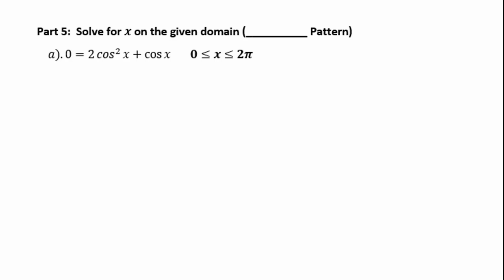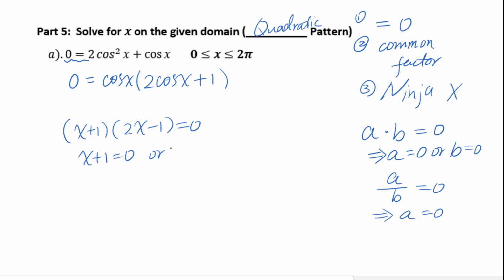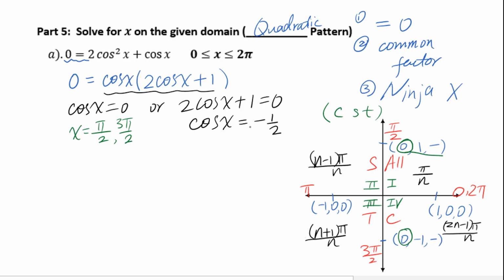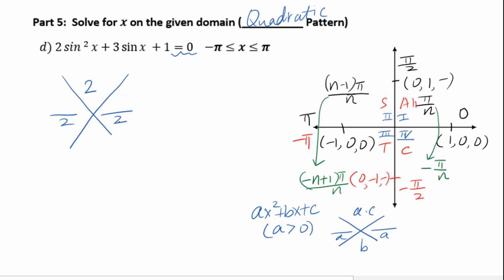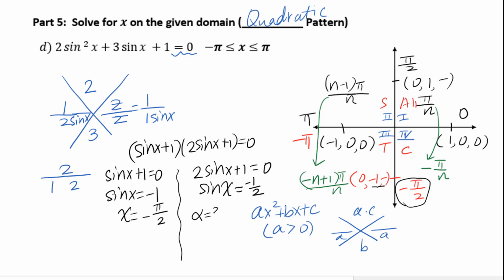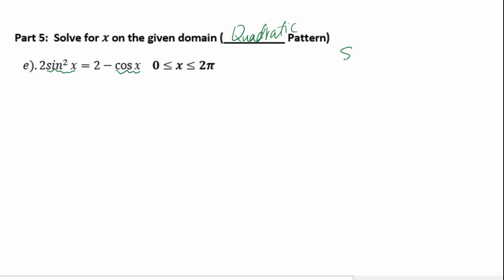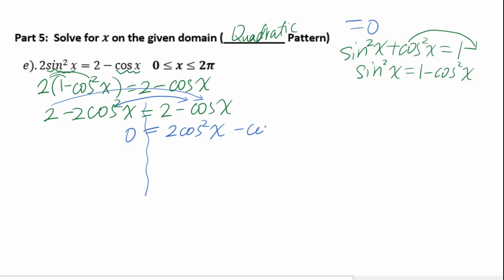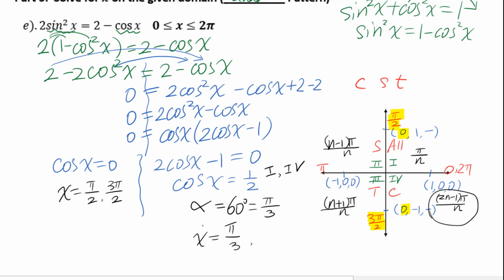Topic 3 Solving Trig Equations with Quadratic Pattern (1)